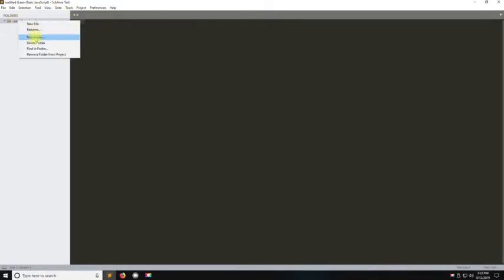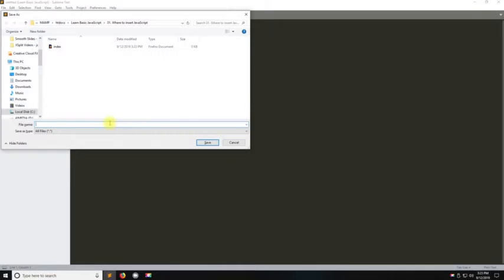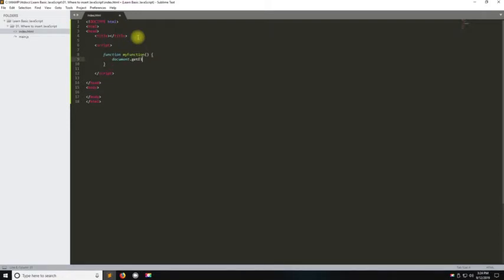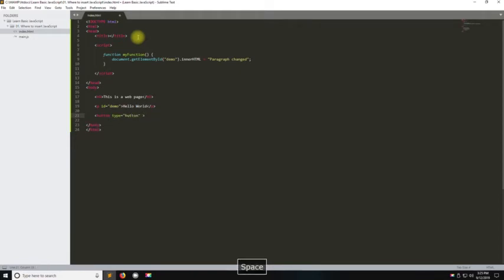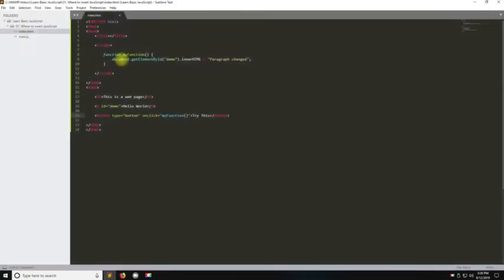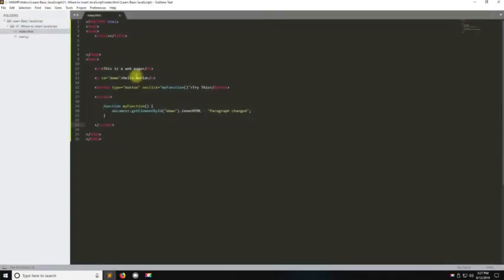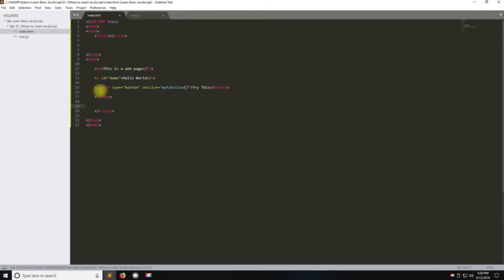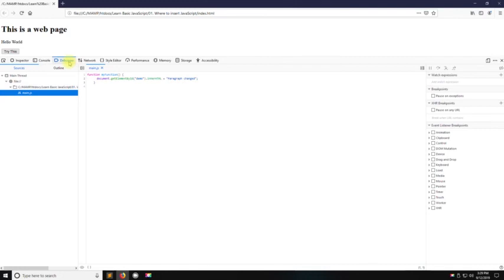Where to insert javascript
Javascript Where to insert javascript